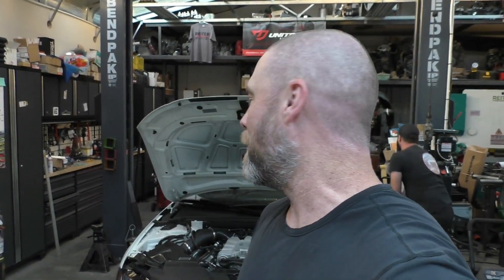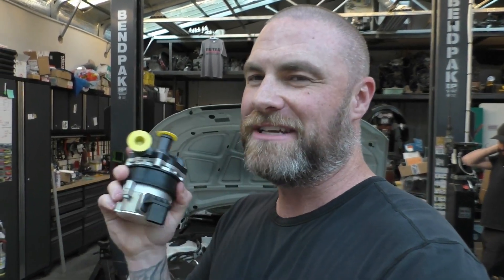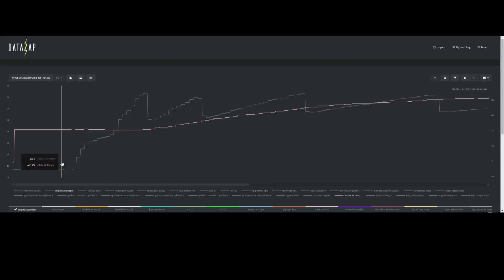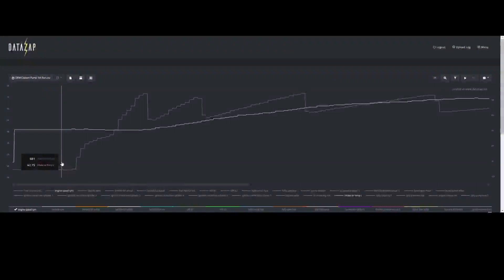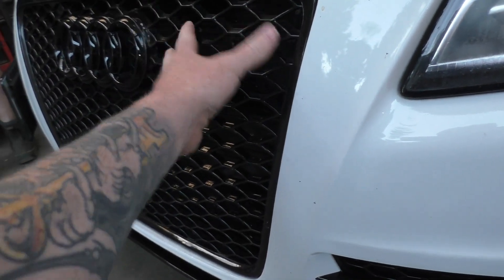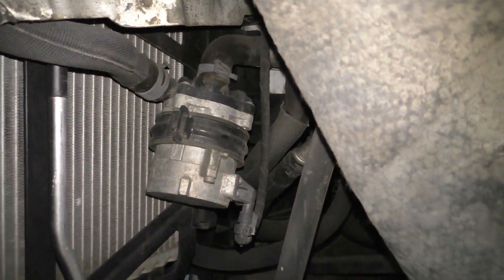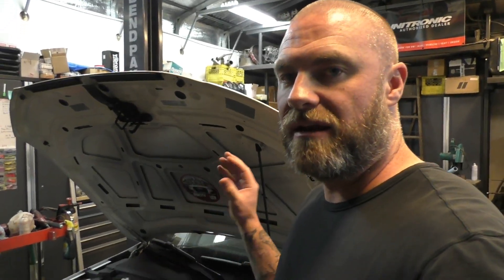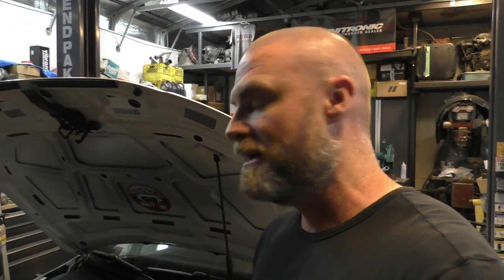MercRacing CWA-100 Coolant Pump Performance Testing in my B8 S4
MercRacing sells the Pierburg CWA100 coolant pump and I decided to put it to the test.  Reiter Performance installed the pump after I had performed some baseline datalogging with the OEM pump.  After the install I went out and recorded more datalogs to see how much of a difference this pump actually made.  I was pleasantly surprised with the results.